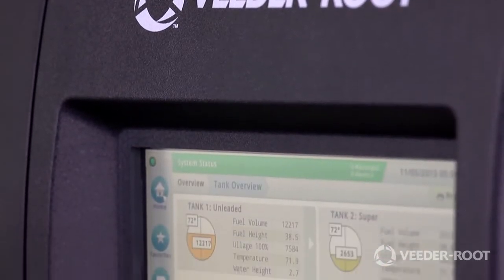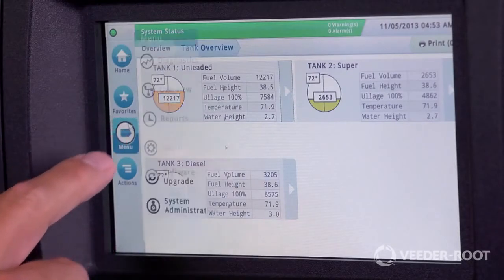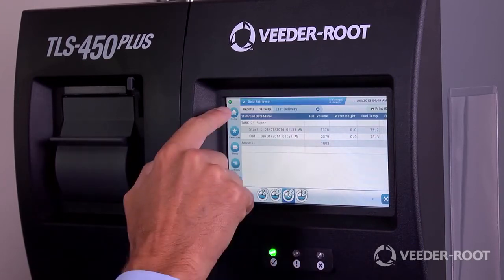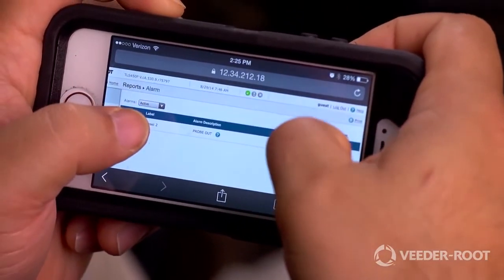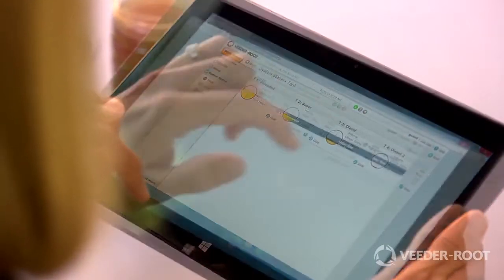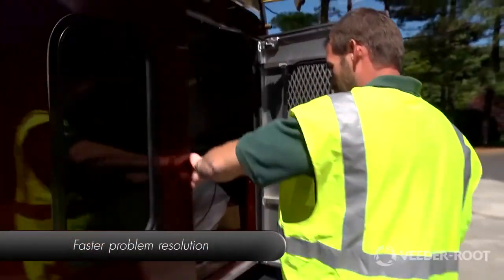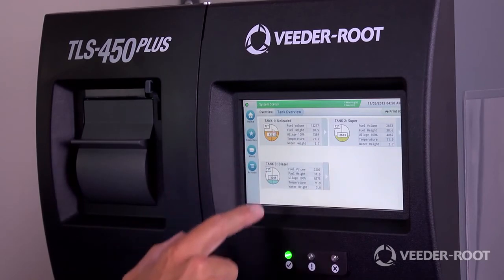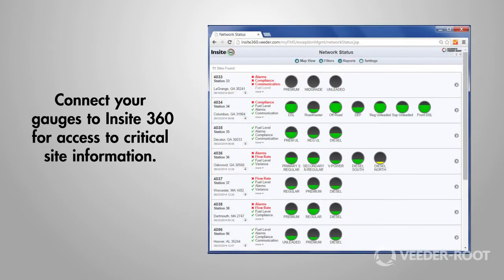Akaryakıt Tank Otomasyonu TLS 450 Plus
GVR Uzun vadeli bir iş ortağı olarak üstün istikrar ve güvenilirlik sunuyor.

 - Veeder-Root sadece tank çözümleri konusunda uzmanlaşmıştır.
 - Dünyadaki en büyük, en çok referansa sahip, ve en istikrarli tank çözümleri sistem üreticisidir.
 - Geniş servis ağı, Montaj ve Teknik destek
 - Dünya genelinde kurulu 250,000 ATG sistem
 - Türkiye’de 2500 ATG sistemi, 12,500 tankın üstünde kullanım
 - Amerika, Kanada ve Avrupa’da  sorunsuz çalışan1,500 wireless tank sistemi
 - Kanıtlanmış Kalite & Güvenilir Ürün & Servis
 - İstasyon ağınız veya kanuni gereksinimler değiştikçe yatırımlarınızı koruyabileceğiniz ürün ve çözüm gamı.